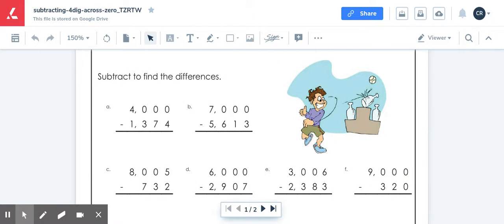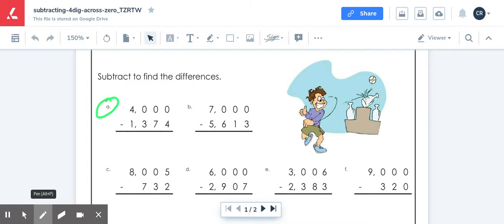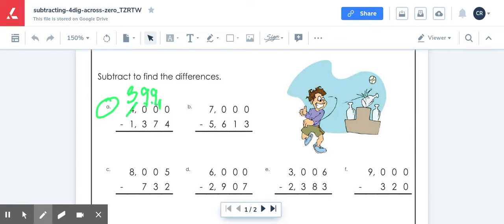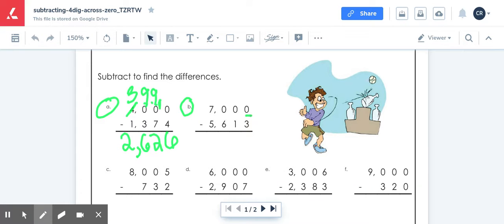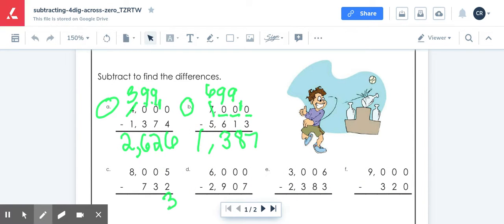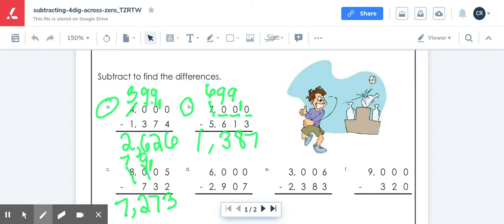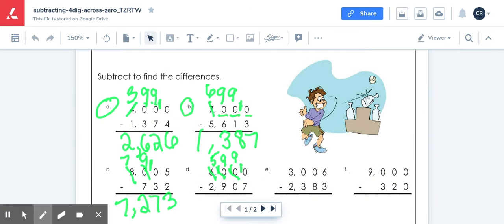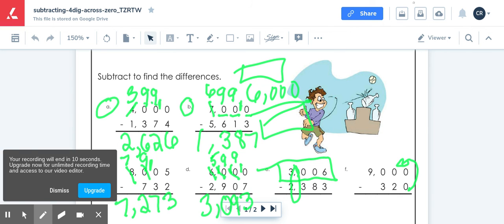subtracting-4dig-across-zero_TZRTW.pdf - Lumin Pdf